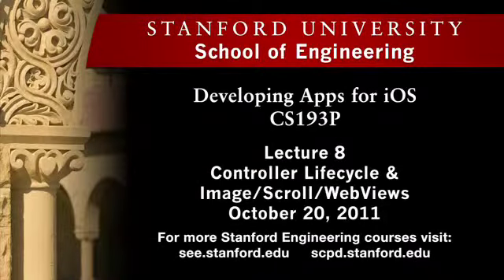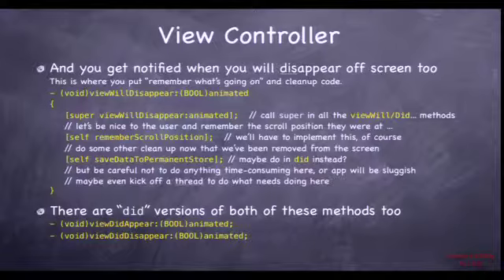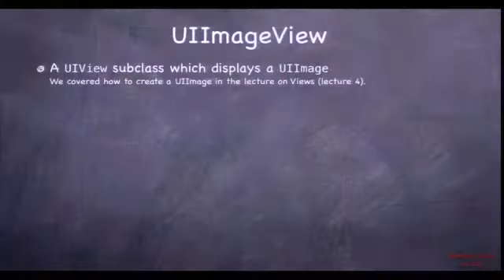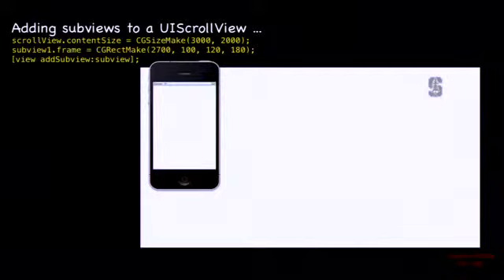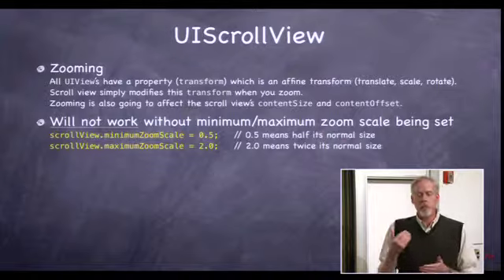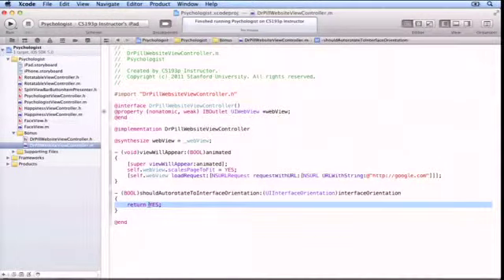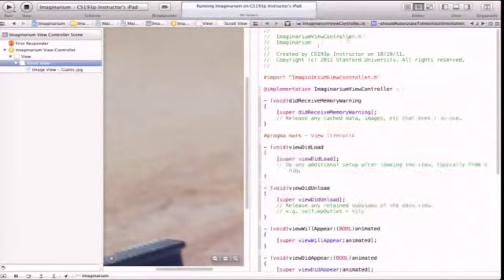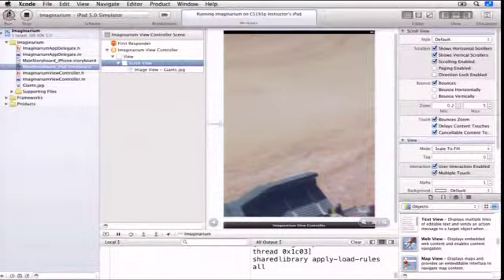8 Controller Lifecycle & Image Scro